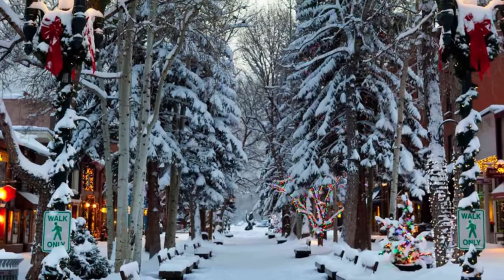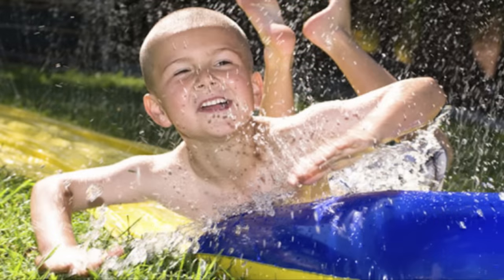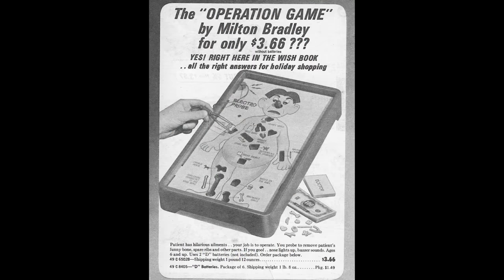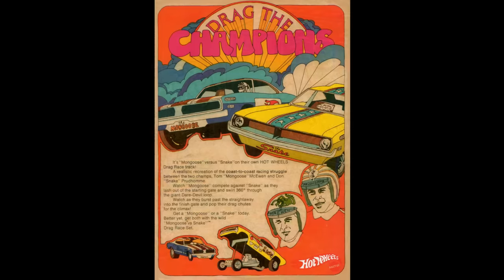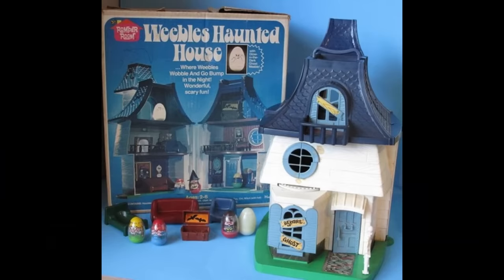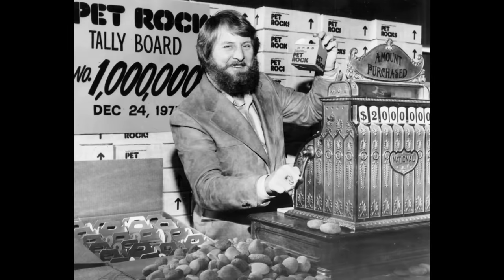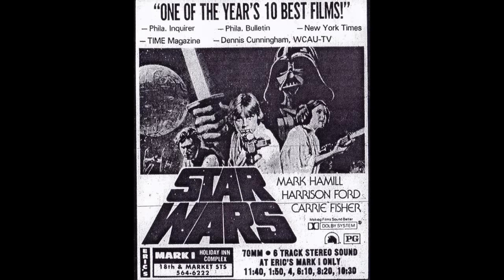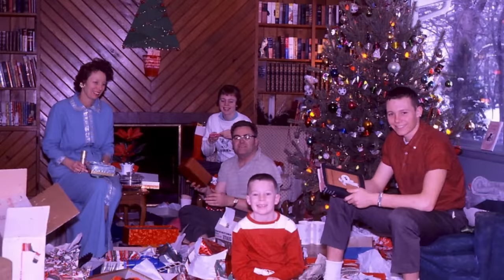Top Christmas Toys From The 1960s & 1970s!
The holiday season is usually when we reflect back on the year and think about everything we experienced.  It's also a time when we think back to our childhood and remember that magical time at Christmas and the special gifts we received.  In this video we will have a look back at the top Christmas toys from the 1960s & 1970s!